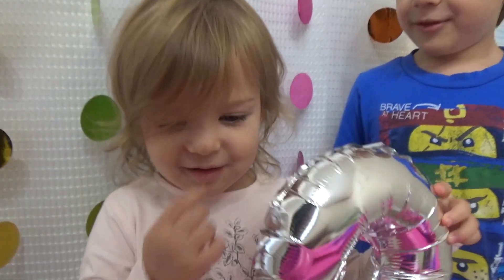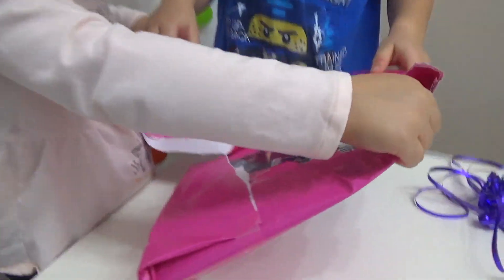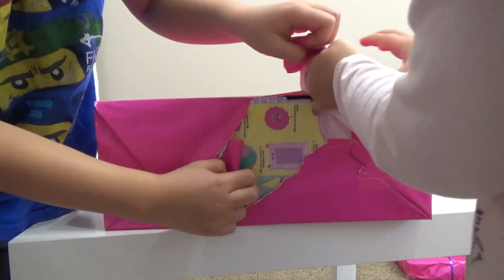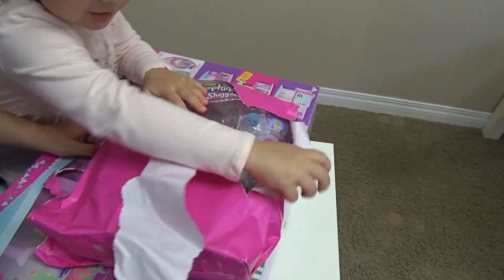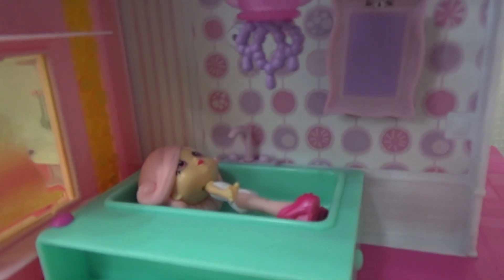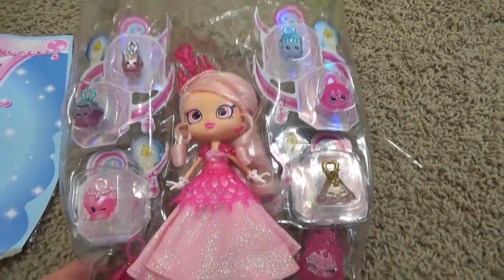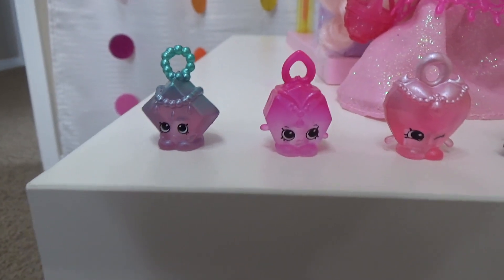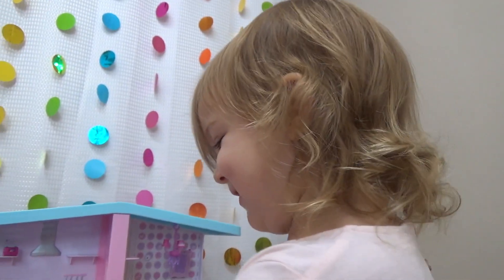Happy Birthday Present Unboxing | Limited Edition Gemstone Shopkins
Hi kids! In this Pineapple Playhouse video for children, it's Veronicas third birthday, and we're unboxing three presents to celebrate! Watch her unbox and play with special edition Lego Ninjago and rare, limited edition gemstone Shopkins, including the Happy Places Grand Mansion!

Vereonica loves making fun kids videos for children!

 начинающий